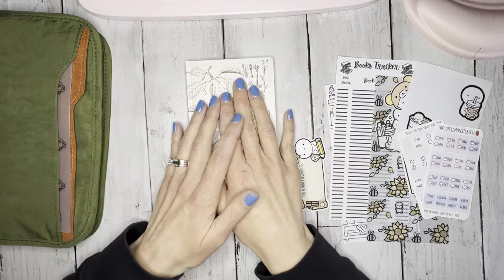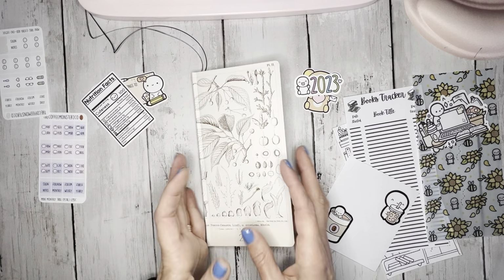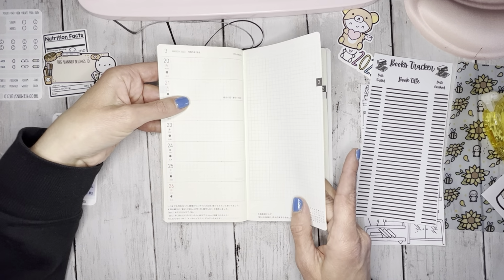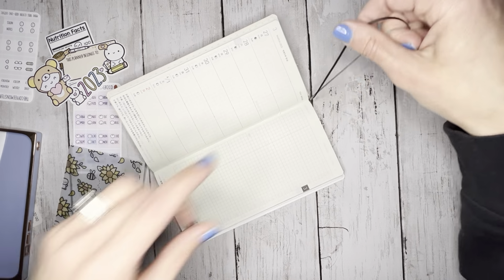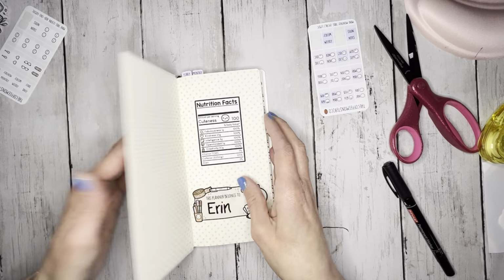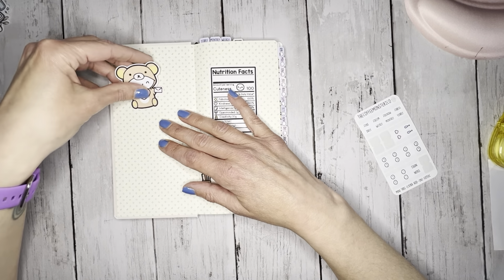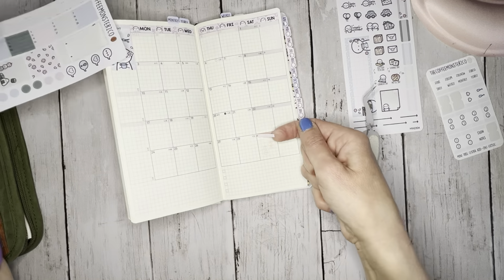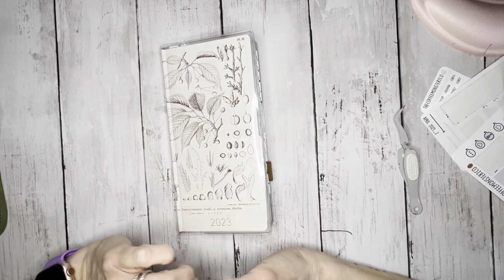Hobonichi Weeks |Spring Start Setup | April 2023 Monthly Spread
Thank you for voting in my poll to help me decide on what to use for my Hobonichi spring start 2023 set up!

Let's kick off spring 2023 with a fresh planner setup! Join me as I prepare my Hobonichi for the upcoming season and month.